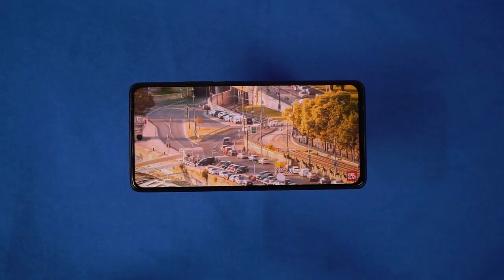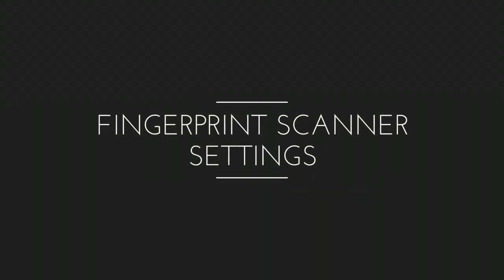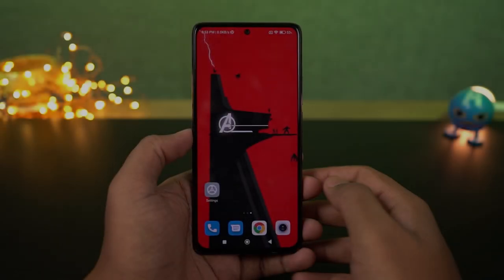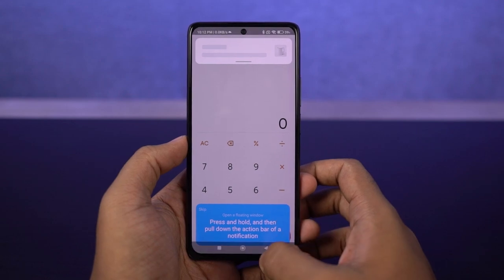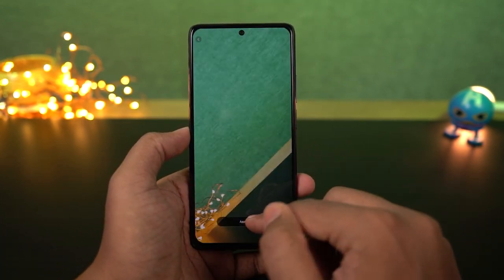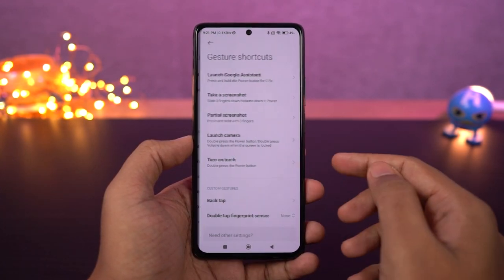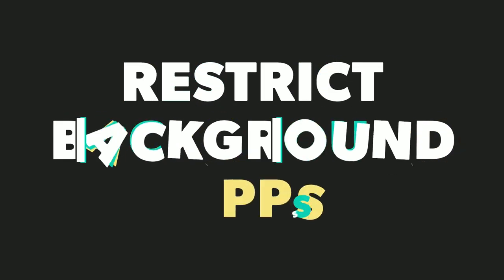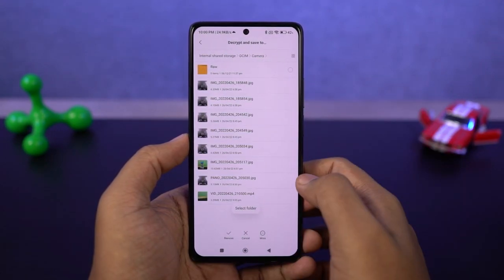Xiaomi 11T Pro 70+ Best Features